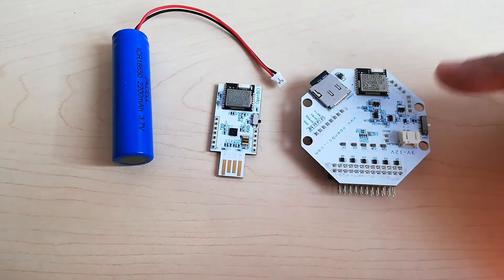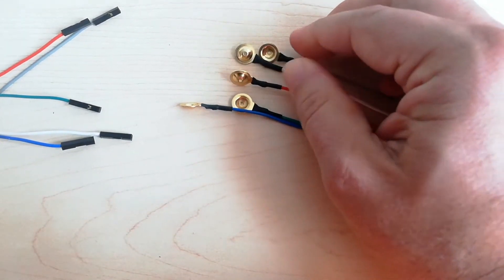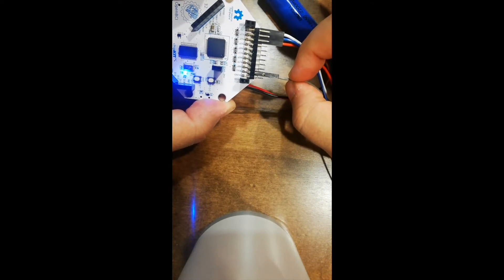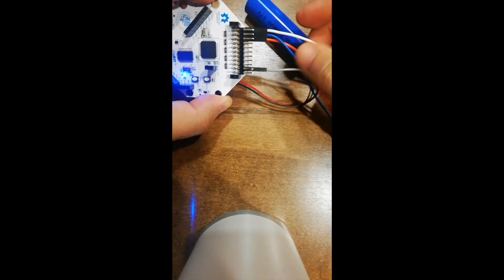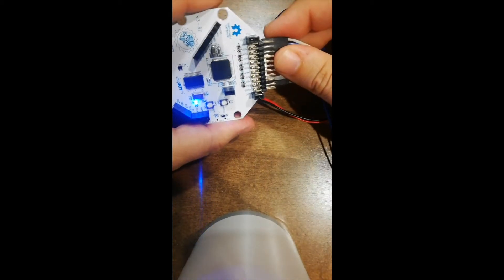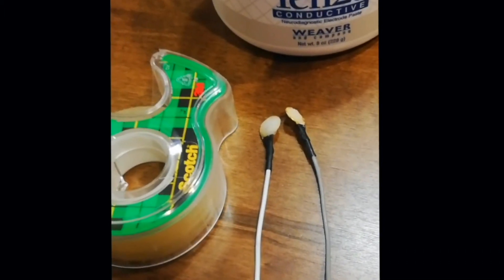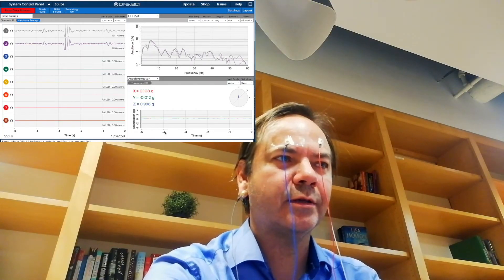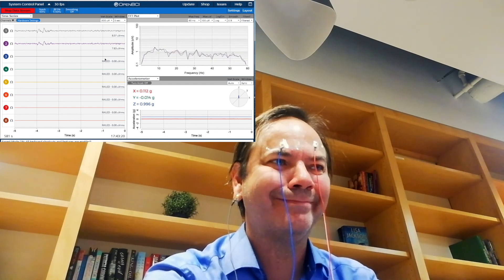BCI Tutorial nr 1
This is a tutorial explaining, in brief, how to connect your OpenBCI Cyton board to a PC and running a simple BCI experiment.